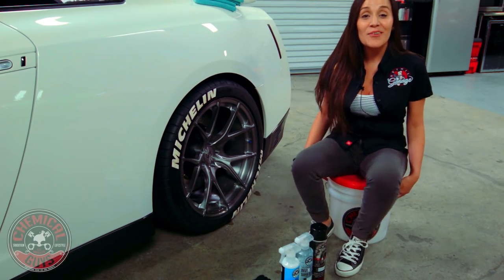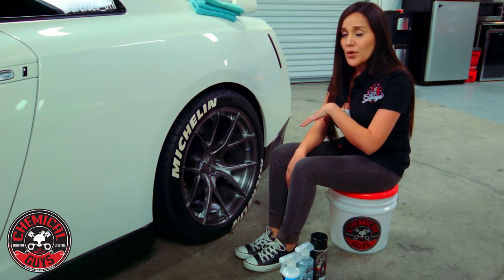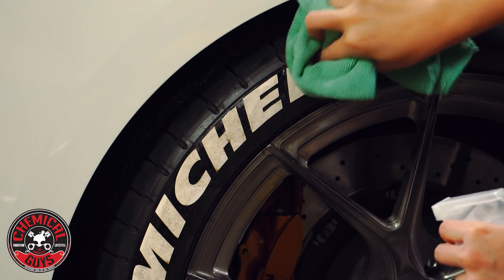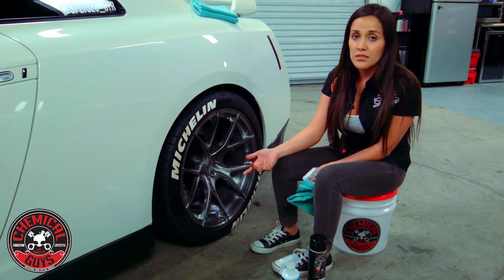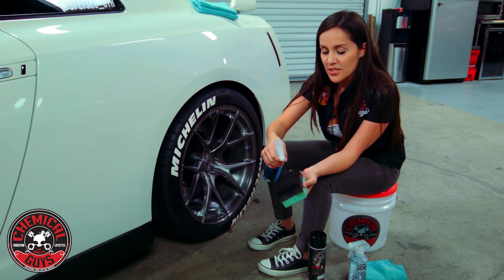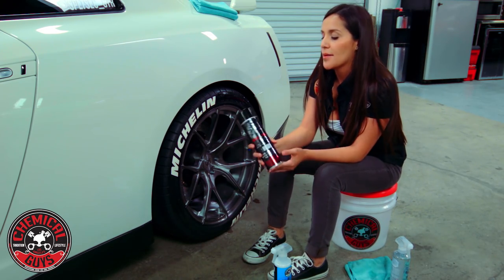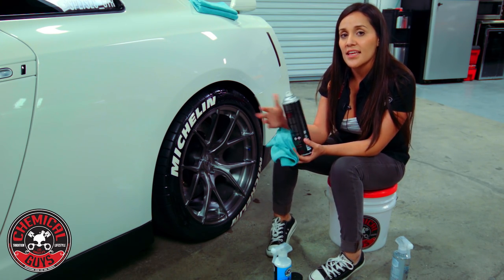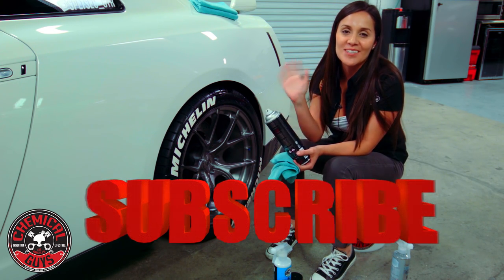How To Clean And Dress Tire Decals - Chemical Guys Car Care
Tire decals are the latest touch to customized wheel and tire setups. Everybody from track stars, street racers, and drift pilots are decorating tire sidewalls with stickers, 3D lettering, and high contrast rubberized decals to show off. But just like old-school whitewalls, high contrast lettering can be difficult to keep clean.

Today, Jen shows us how to carefully clean and dress custom tire decals without smearing any extra dirt or grime on the white letters.

Clean off white lettering and whitewalls with some Nonsense All Purpose Cleaner. The colorless and odorless supercleaner leaves behind no residues and will not stain sensitive colors like white letters or whitewalls.

Normal tire dressings are best spread with a foam applicator pad, but they can smear any missed dirt or road grime all over white letters.

Instead, give the areas around the tire decals a spray of an aerosol tire dressing like Chemical Guys Nice & Wet Tire Shine. Nice & Wet restores a bright wet shine to tires, plastic bumper trim, and rubber moldings and seals around windows and windshields. Mist the foamy spray over the part, let it sit to dry, or buff off any excess residue to coat to preferred level of shine.